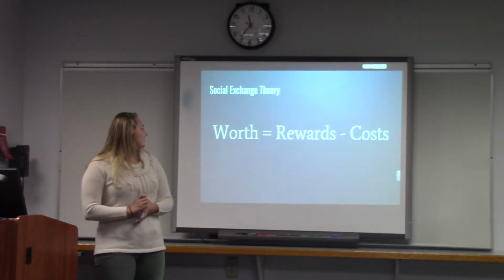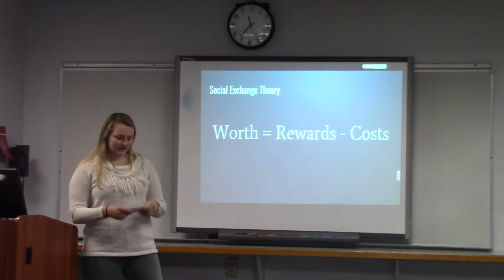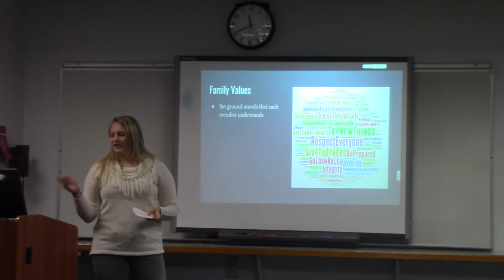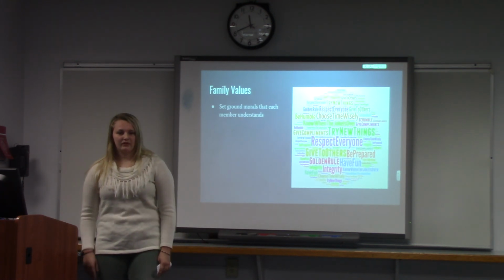Amy Collard Communication Speech